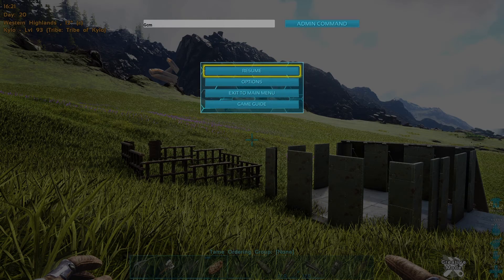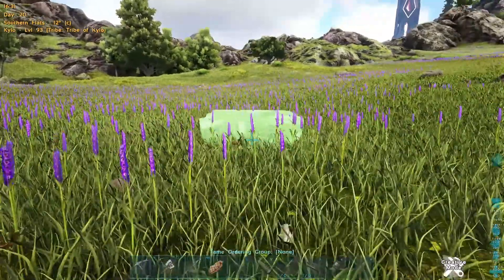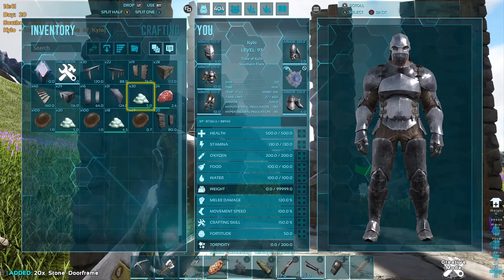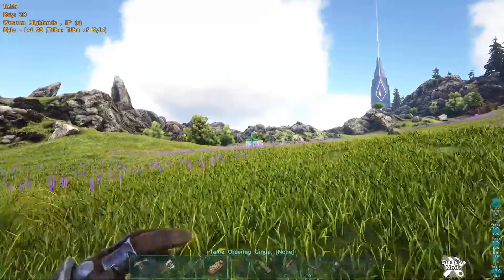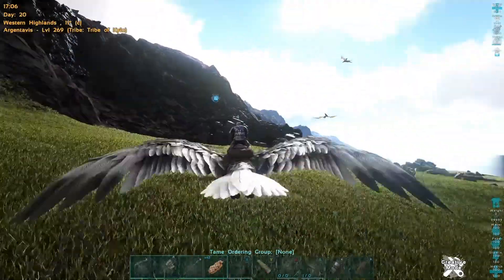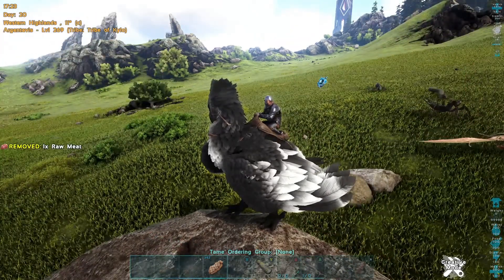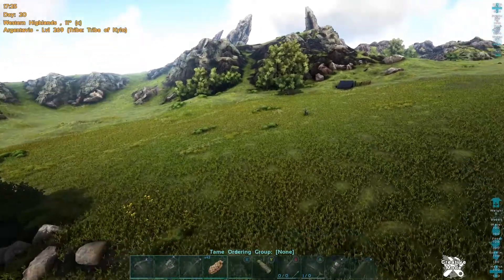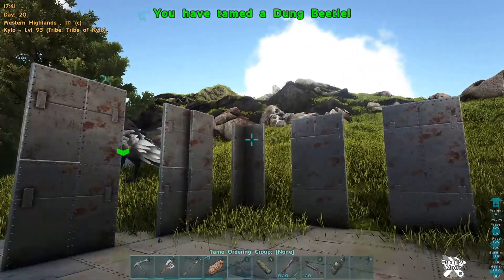How To Build A Simple Taming Pen In ARK !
Welcome back everyone. Today we take a look at a simple taming pen you can use to tame almost anything ! Hope you enjoy !
August Schedule
Come check out our main discord page as well for updates on new and exciting things on the channel. If the link doesn't work just search up TinyTownGaming !